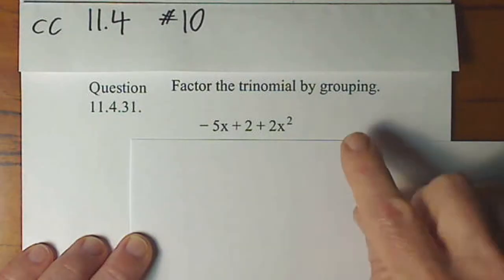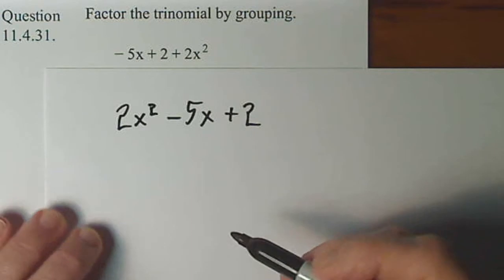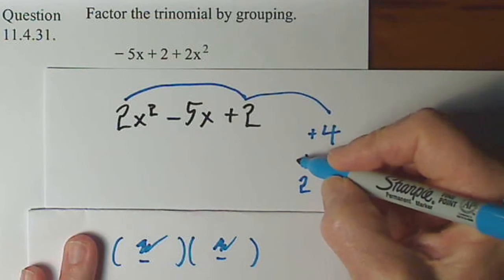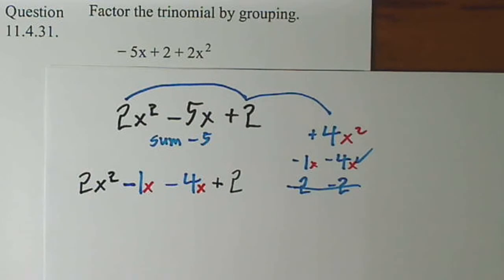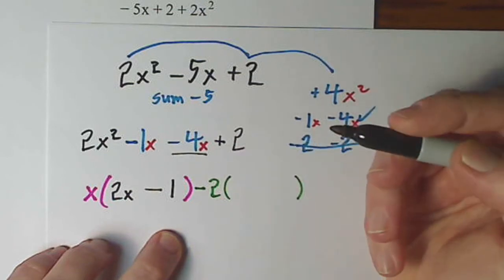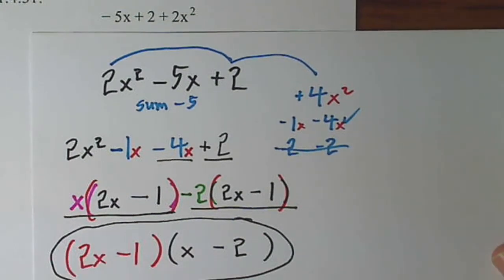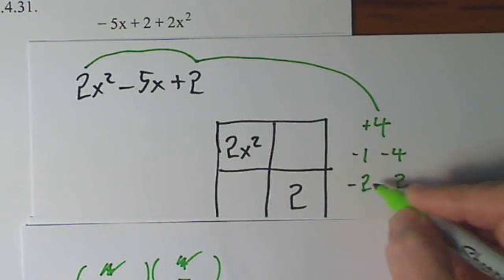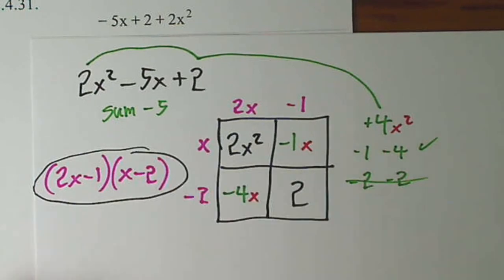024 cc 11.4 #10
factor trinomial after rearranging into descending order (grouping method and box method)